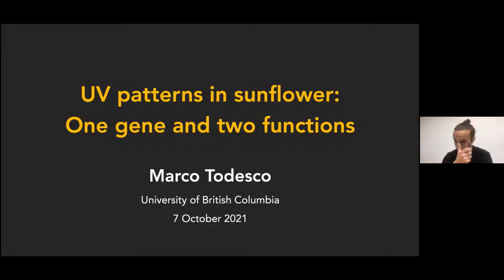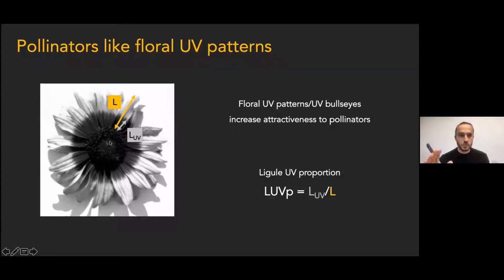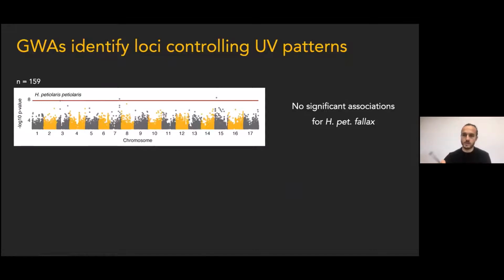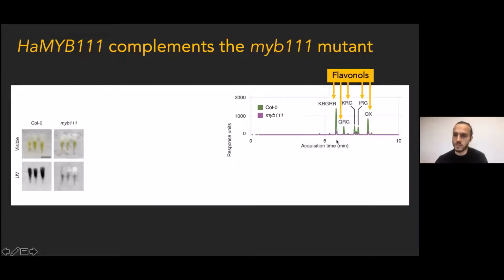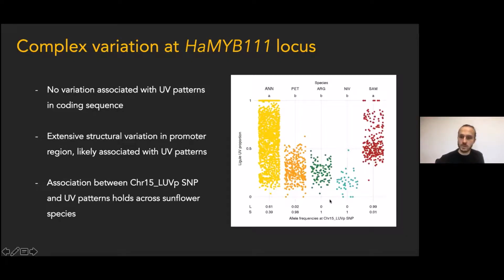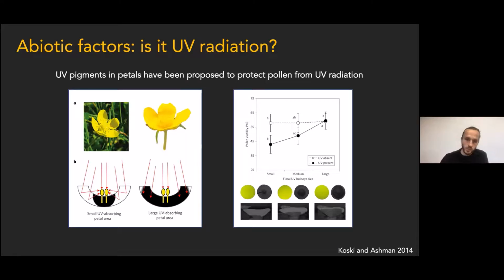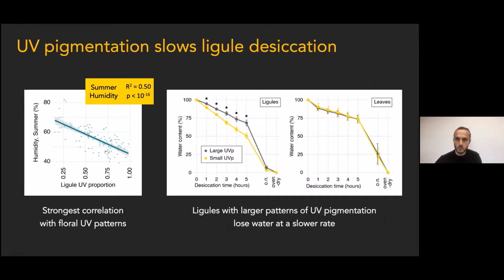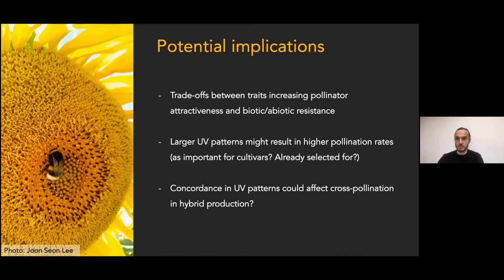UV patterns in wild sunflowers: one gene and two functions_Marco TODESCO, UBC Vancouver.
UV patterns in wild sunflowers: one gene and two functions.